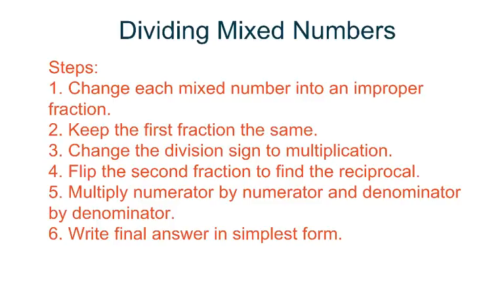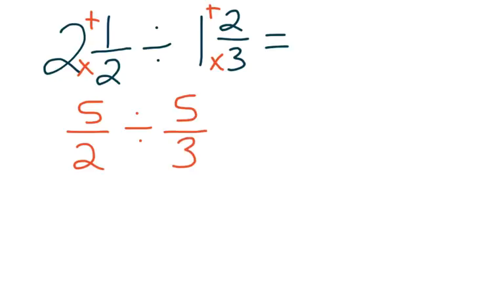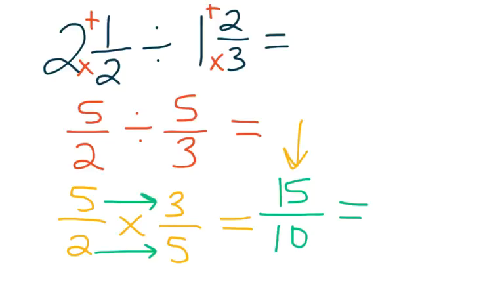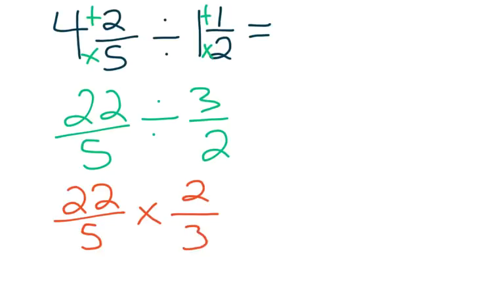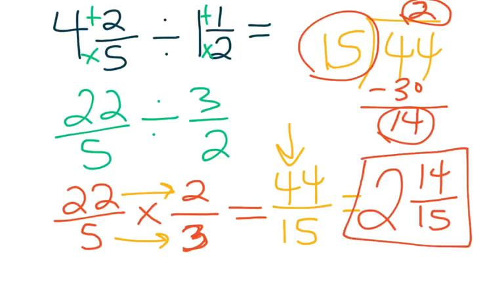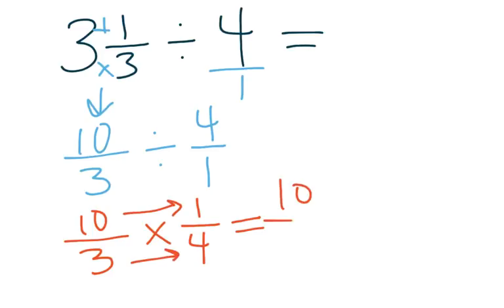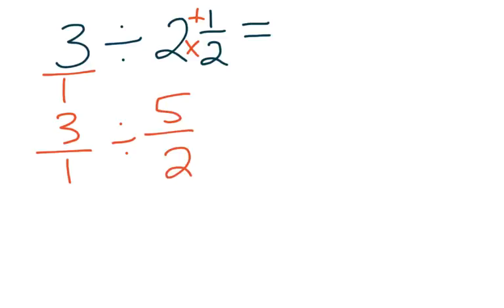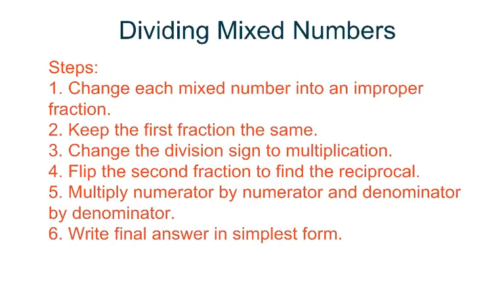Dividing Mixed Numbers